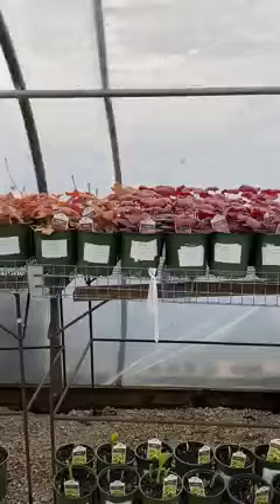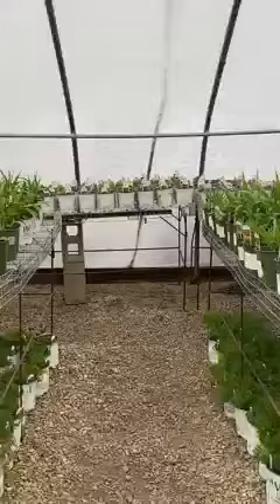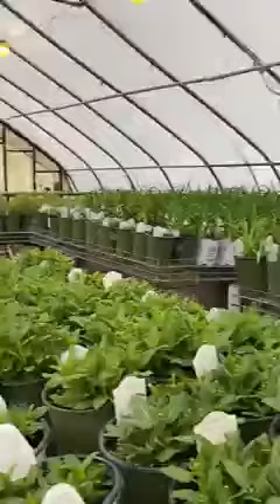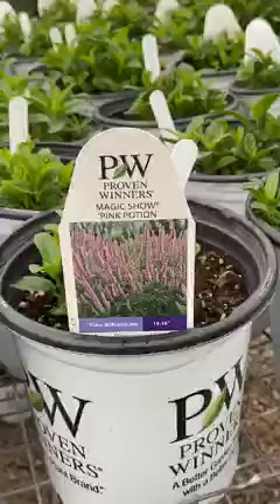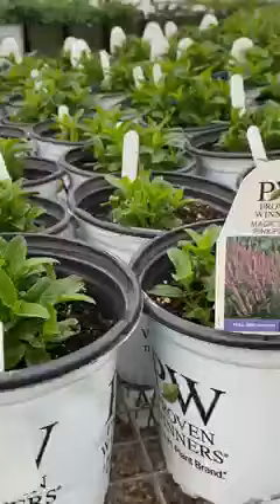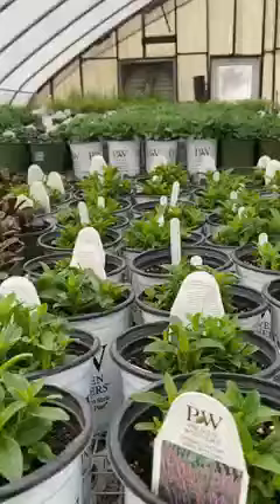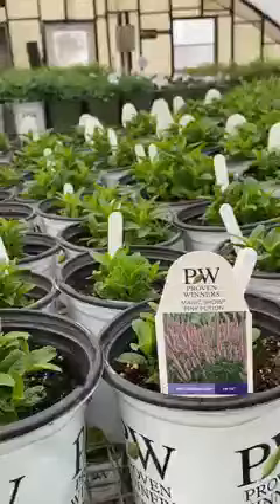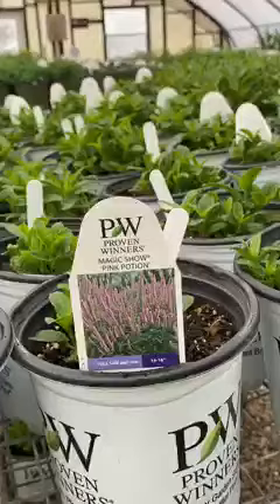New this year: "Pink Potion" Speedwell -- and more!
Spring is just about here! See what's growing in the greenhouse: salvia, daylilies, phlox, nepeta, grasses, and more. Patty talks about a new variety of Veronica or Speedwell, called "Pink Potion."